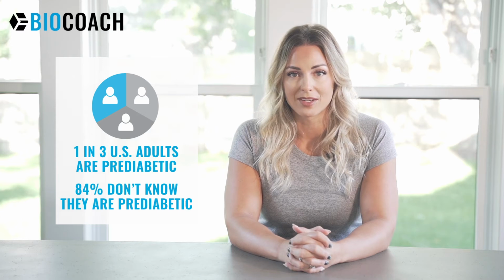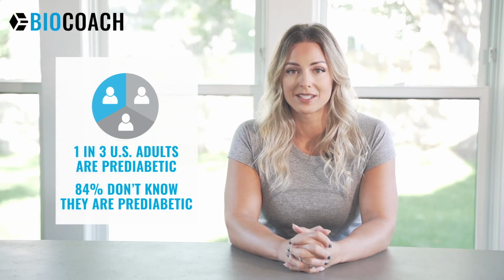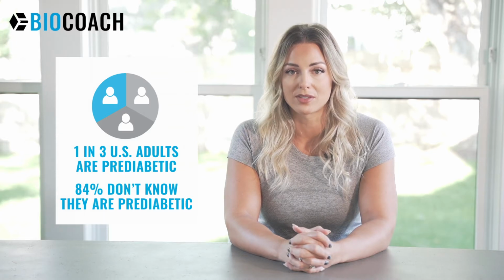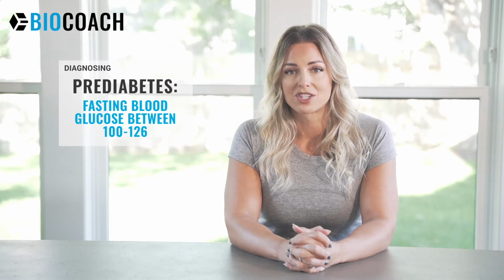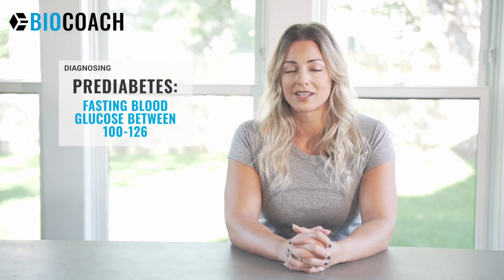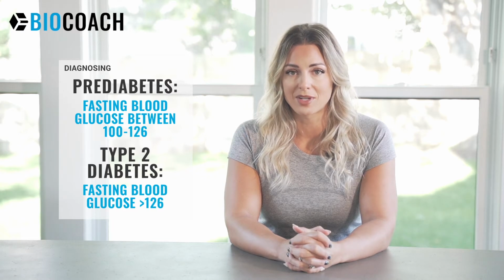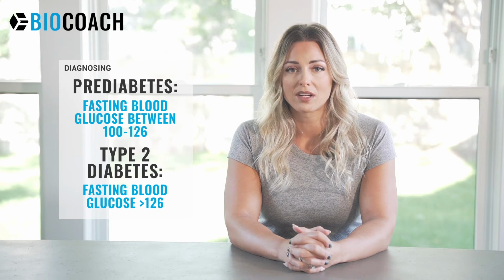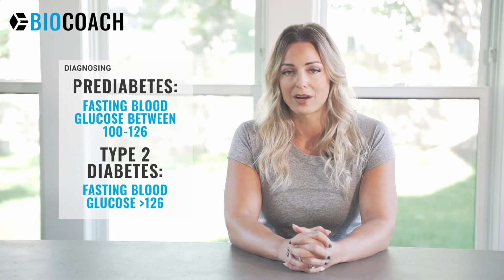What is Diabetes? Understanding Diabetes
Type 2 diabetes has become one of the most popular chronic diseases in the United States. It is currently estimated that 34 million Americans suffer from type 2 diabetes and another 88 million from prediabetes.  This is a huge problem, especially since diabetes can also lead to numerous other chronic diseases like obesity, cardiovascular disease, organ failure, and more.

In this video Dr. Jaime Seeman breaks down what diabetes is and goes into the various types of diabetes including type 1 and gestational diabetes.

The good news about type 2 diabetes and prediabetes is that there is something you can do about it. Controlling your blood sugar is the first step and lifestyle interventions like diet, exercise, sleep, and stress management can help get you there.

If you're struggling with blood sugar management, our BioCoach prediabetes and diabetes remission system helps you take control of your blood sugar levels and your health. Visit the link below to learn more about BioCoach and let us help you on your health journey today.